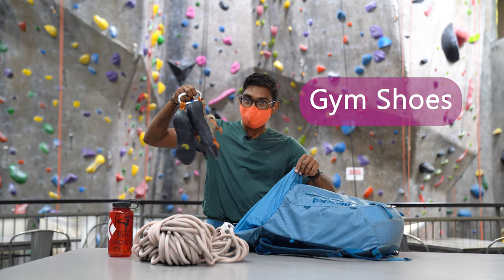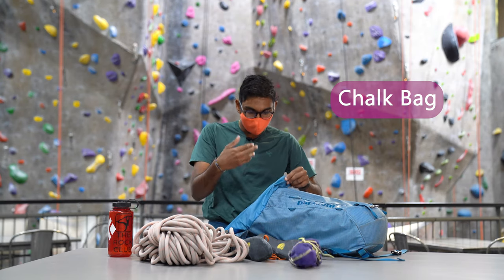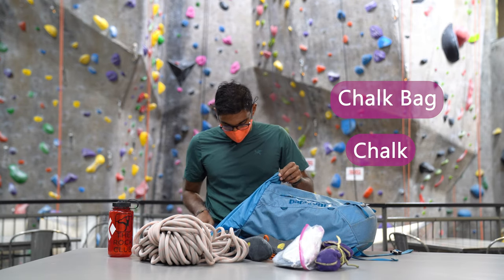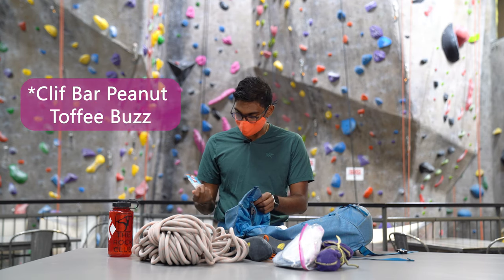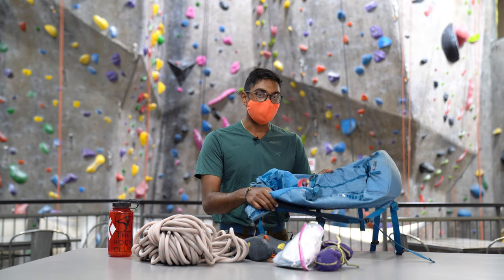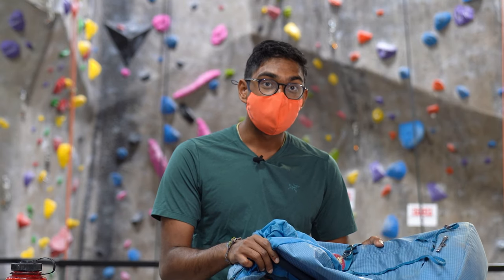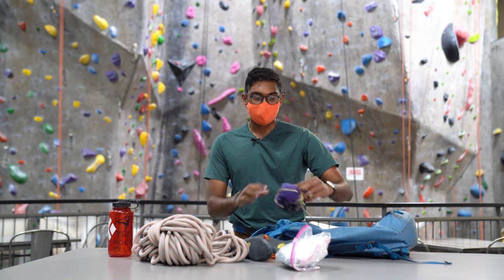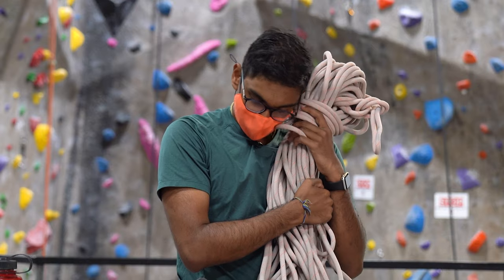What's in my Climbing Bag!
Check out our TRC member, Roshan, showing what he's got in his climbing bag.

Here is what was in his bag:
-A blue Patagonia ice climbing bag
-Trc Nalgene Water bottle
- Lead rope
-Climbing tape
-Harness
-elderid Ohm
-GRIGRI
-ATC
-Gym shoes
-Chalk bag
-Chalk
-Car keys
-Clif Bar Peanut Toffee Buzz
-Gunks Pass